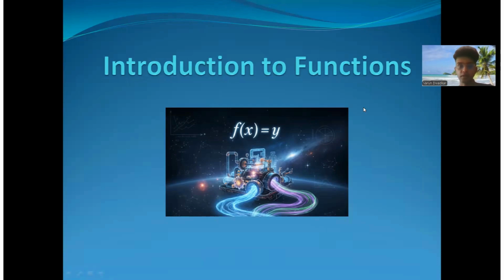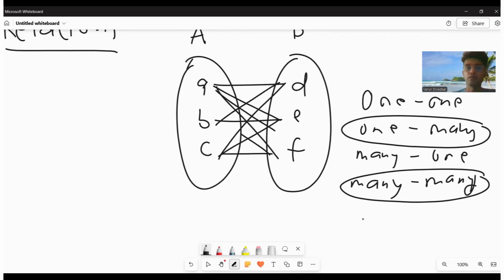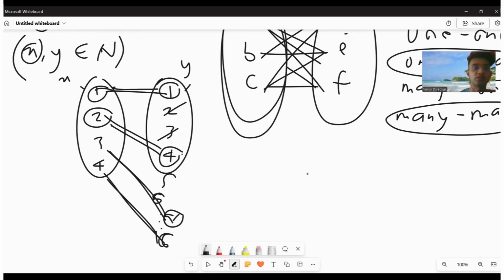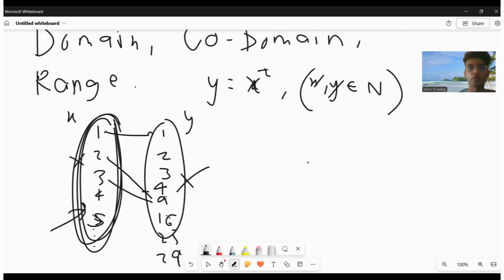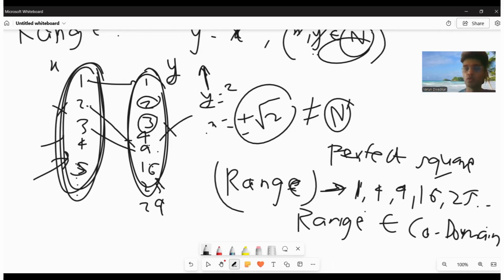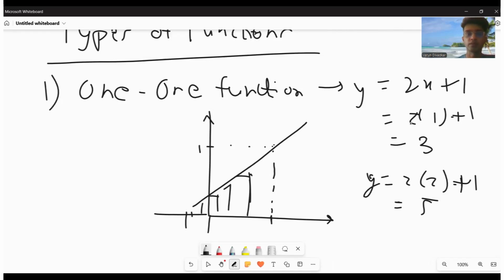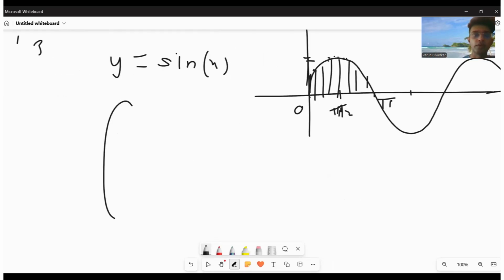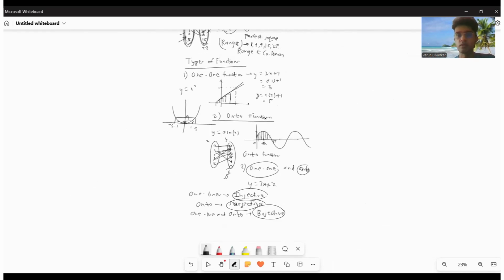Introduction to Functions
In continuation to relations, let us learn about functions and their different types!